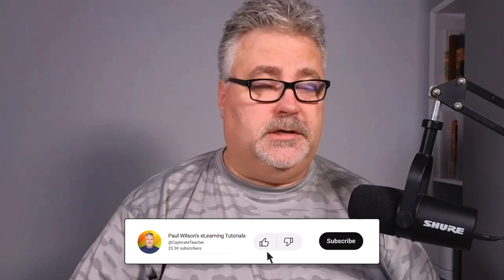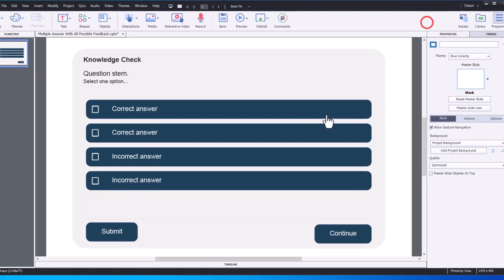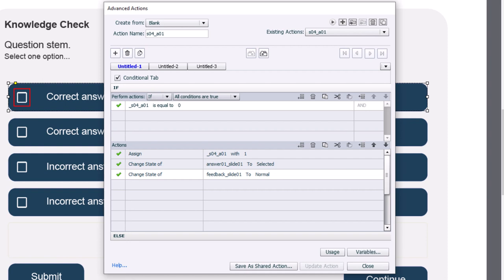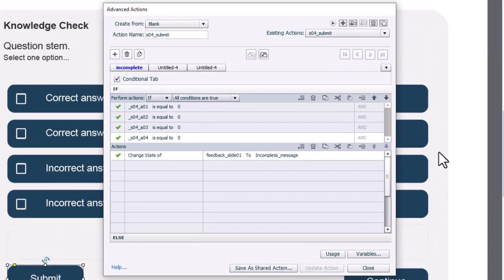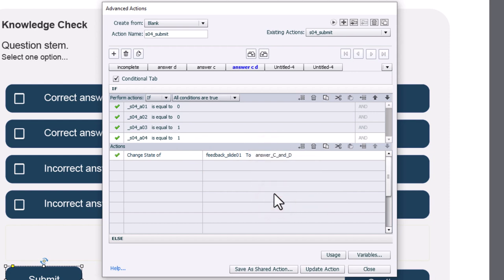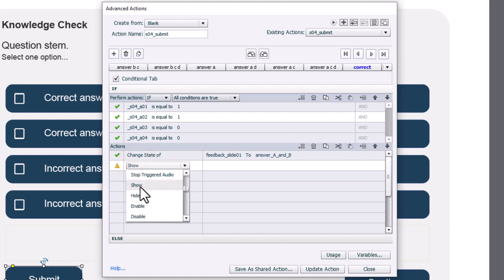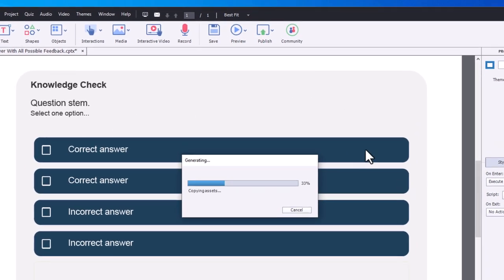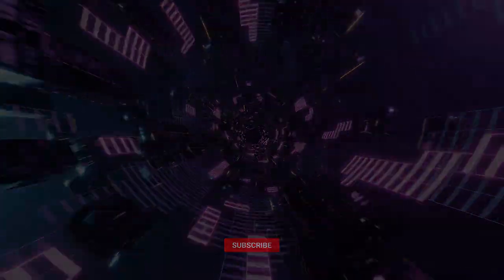Adobe Captivate Classic Multiple Choice Multiple Answers with Every Combination of Feedback Captions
In this video, I show you my solution for an Adobe Captivate Classic multiple-choice multiple-answer question with every combination of feedback captions for your eLearning projects.

00:00 Introduction
01:04 Custom multiple-choice slide
02:37 Multi-state object for all your feedback captions
03:23 Need a variable for each answer selection
04:06 Selection advanced action for answers
05:30 Advanced action for submitting
08:50 What's different about the correct decision tab
10:12 Add an on-enter reset advanced action